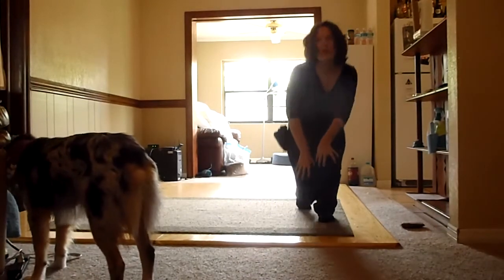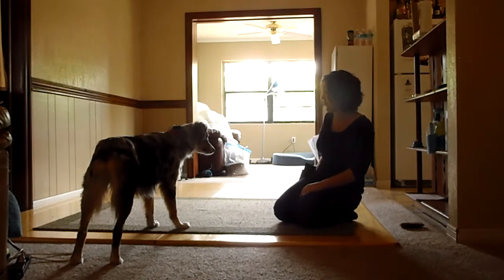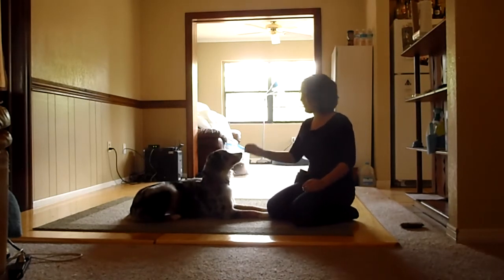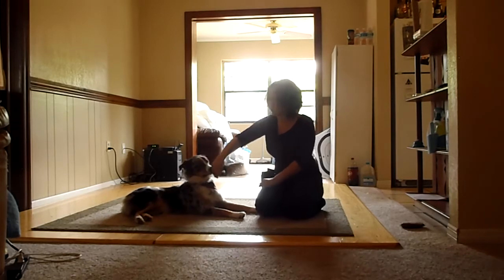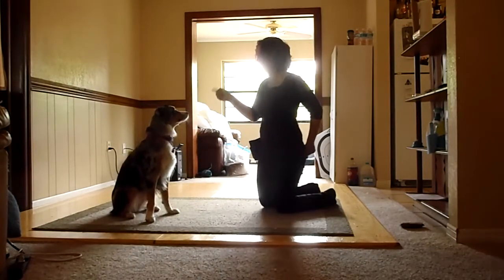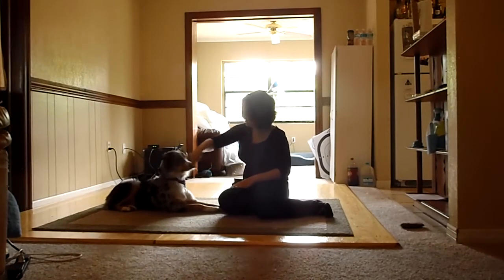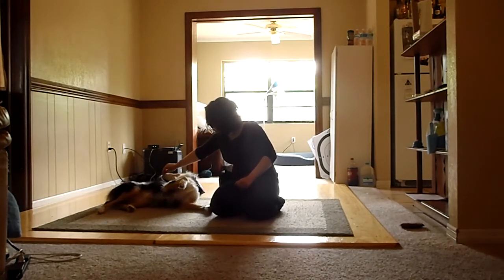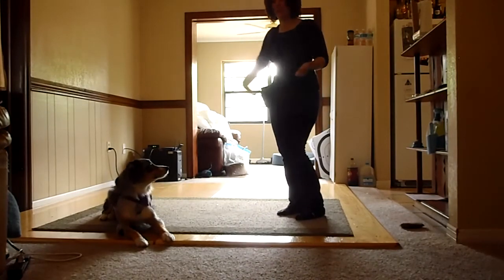CTDI Video Submission Part 2- Roll Over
This is part 2 of my Certified Trick Dog Instructor application.  In this section, I demonstrate how to teach Roll Over.